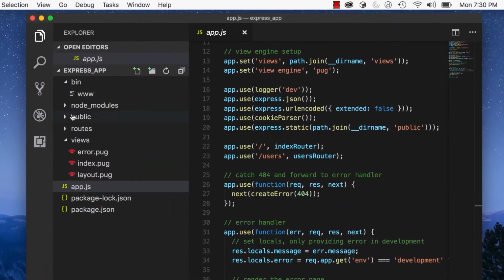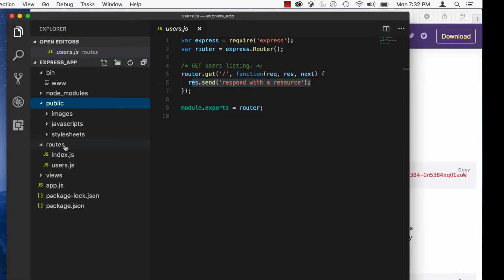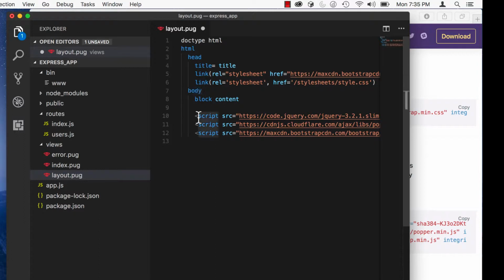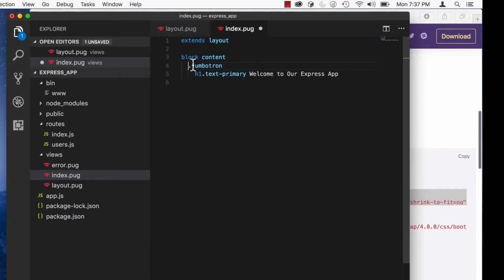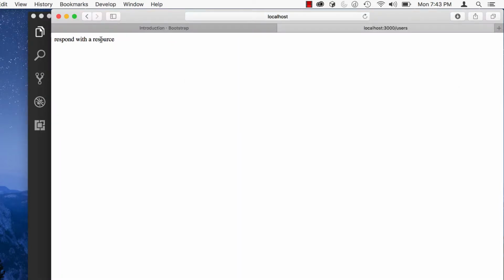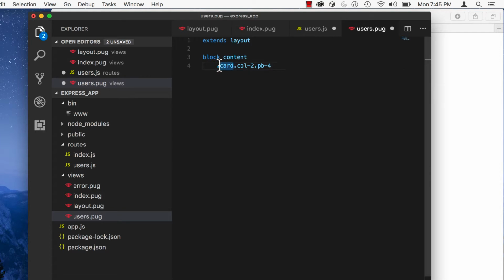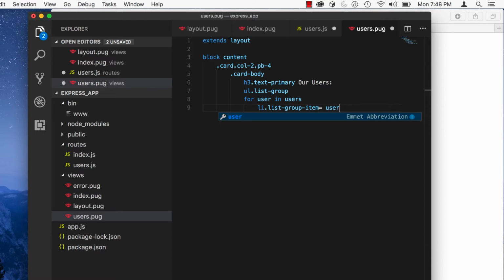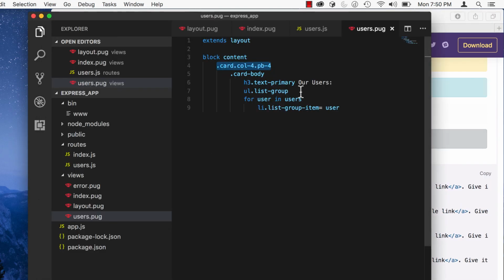How to Run Express Generator with Node.js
This is the 8th Lesson of the NodeJS Basics series. In this lesson, we talk about editing the code for the app we created with express-generator.